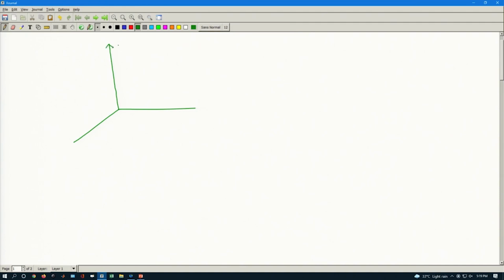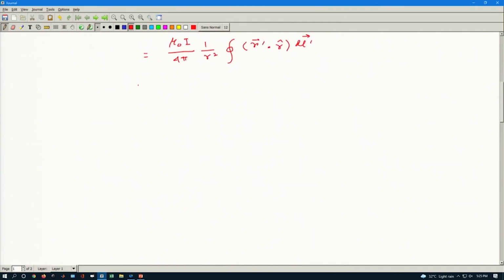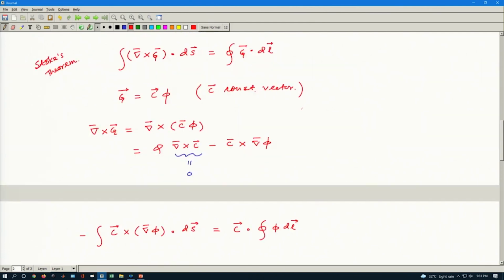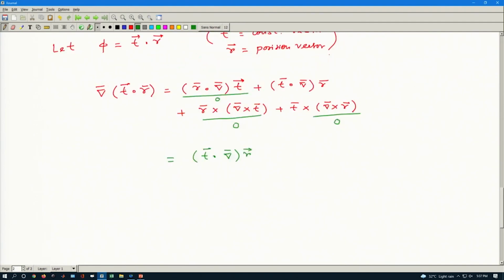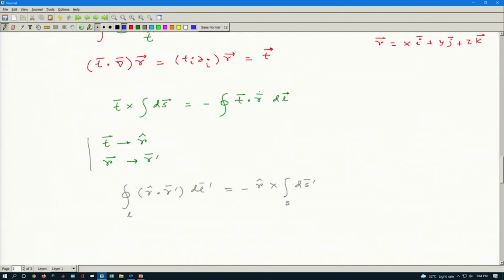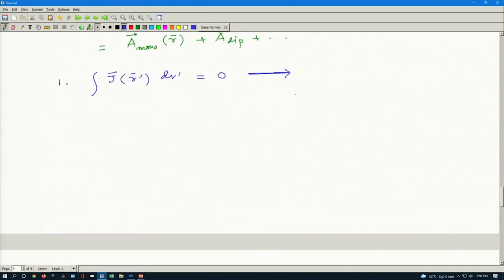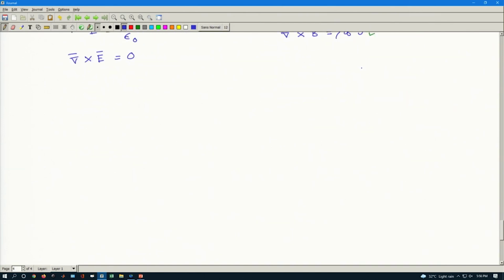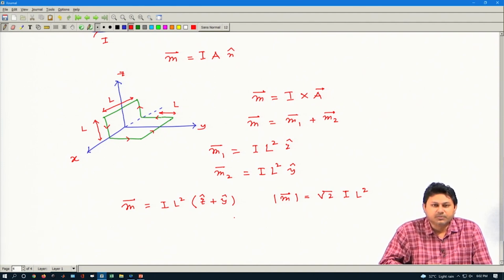Magnetic dipole moment